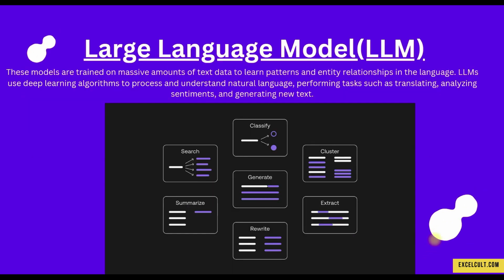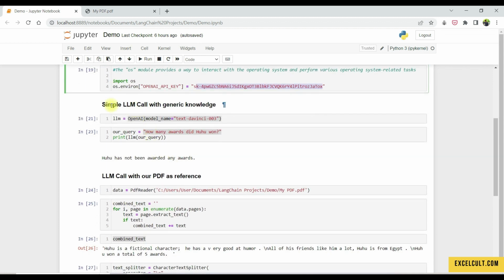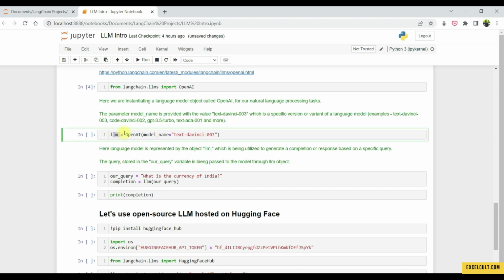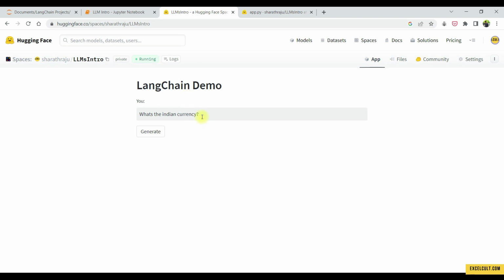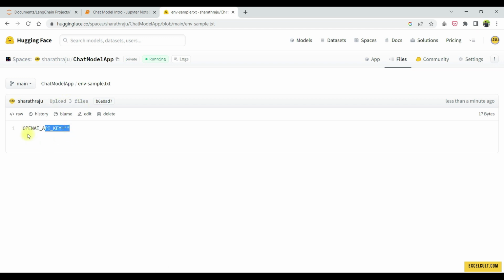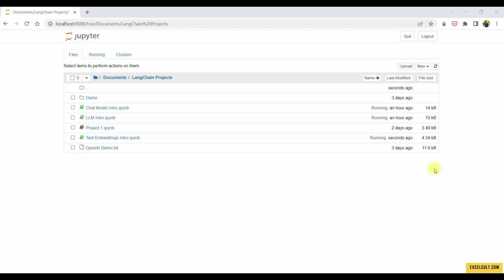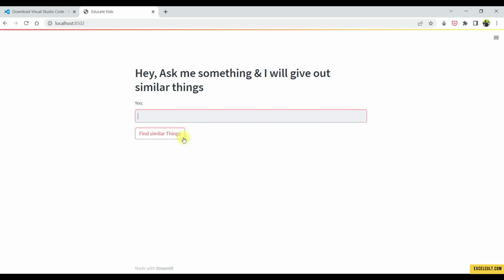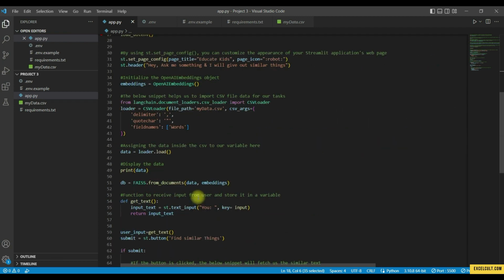Build AI Apps using LangChain - Beginners Course 2023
Learn LangChain from scratch by implementing AI applications powered with LLM models like OpenAI, and Hugging Face using Python - A complete project-based learning which will help you go from zero to hero.

Langchain Master Class at just 12.99$

This extensive LangChain course is made to give you the abilities and information needed to create innovative LLM solutions for a range of problems.

You will go on a journey throughout the course, beginning from scratch and using LangChain to create practical LLM-powered applications as we progress.

With the help of LangChain, programmers may fully use large language models (LLMs) and produce ground-breaking applications. It makes it possible for language models, like ChatGPT, to be integrated with external data sources, improving their capacity to understand and respond to human language. LangChain, which was created using Python, provides an easy-to-use interface, especially for beginners.

Langchain Projects